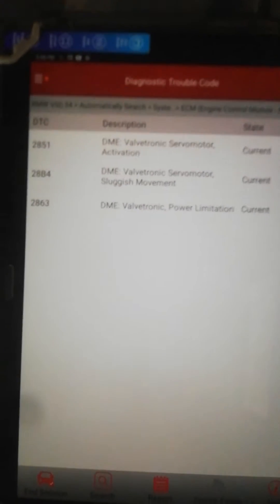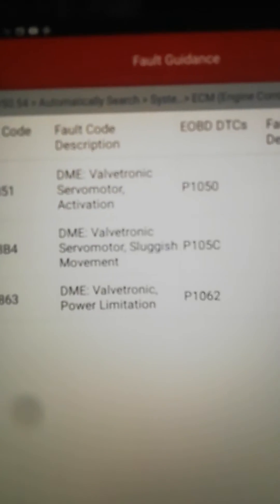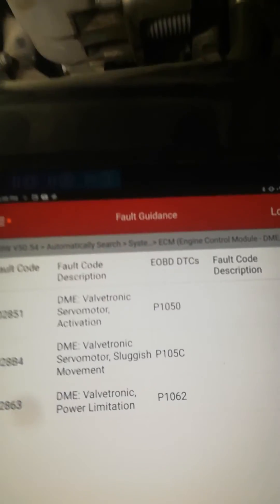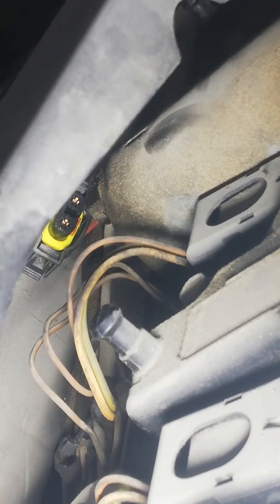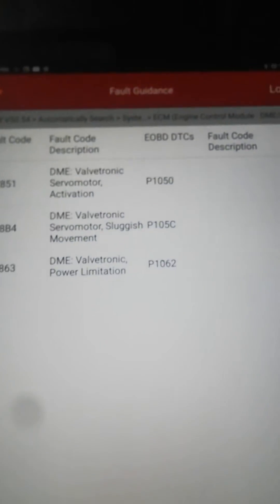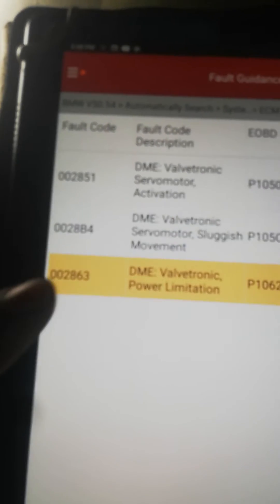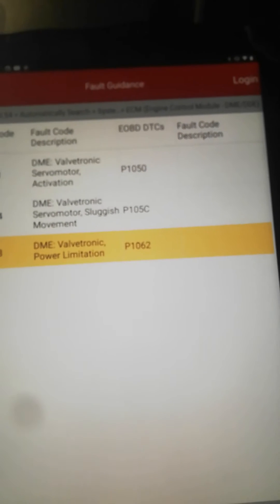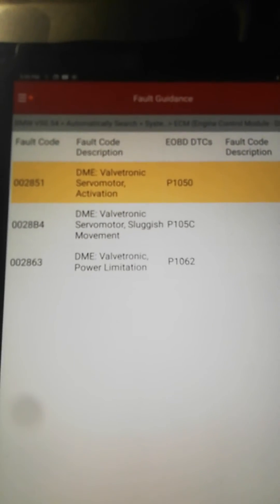Fault code p1050, P105C and P1062 bmw Valvetronic Servermotor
A servomotor is a rotary actuator or linear actuator that allows for precise control of angular or linear position, velocity and acceleration.[1] It consists of a suitable motor coupled to a sensor for position feedback. It also requires a relatively sophisticated controller, often a dedicated module designed specifically for use with servomotors.